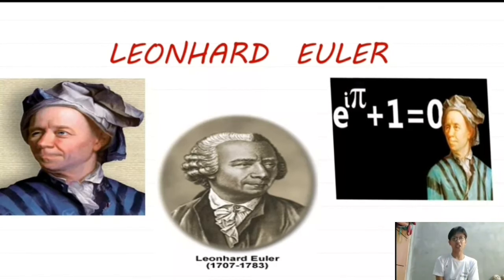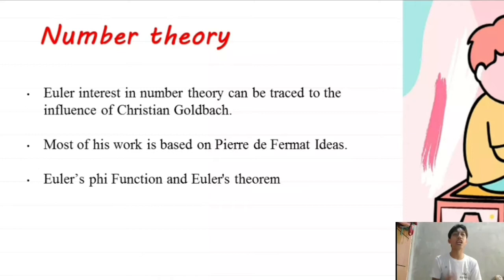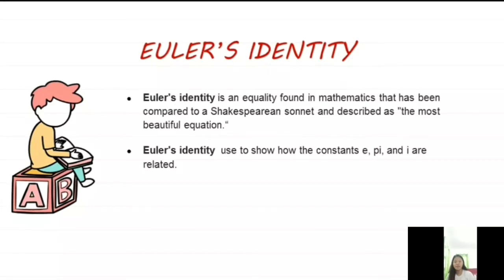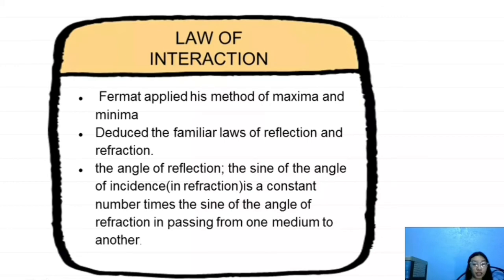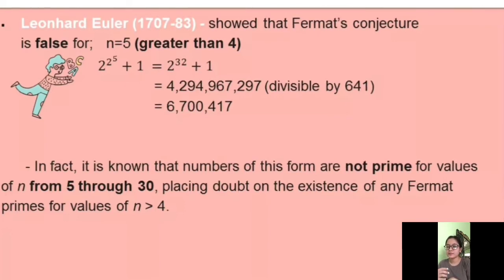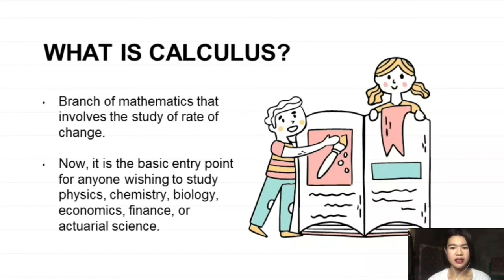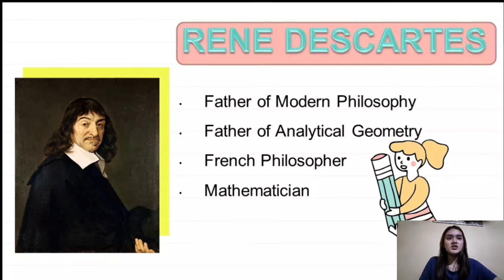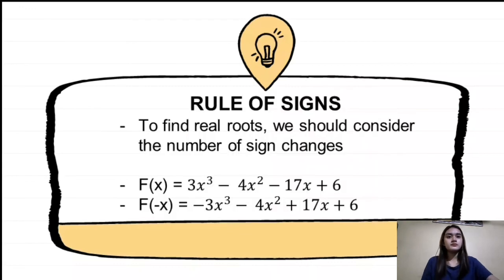GROUP 5 - Birth of Calculus: Euler, Fermat, and Descartes